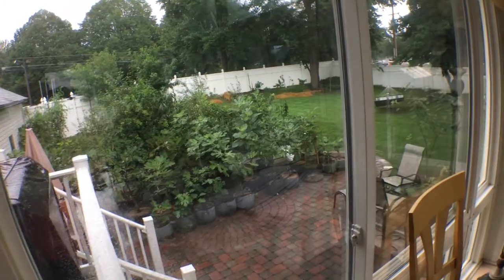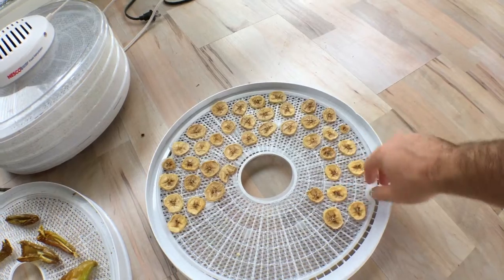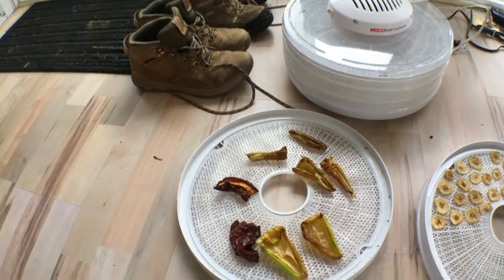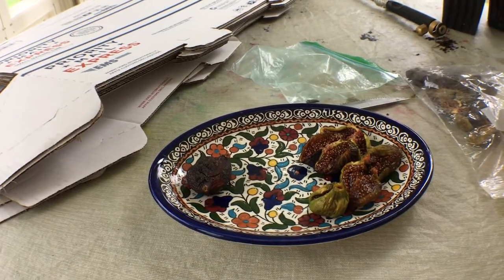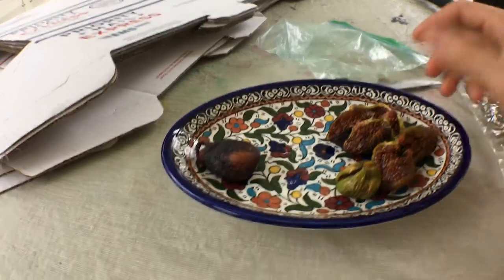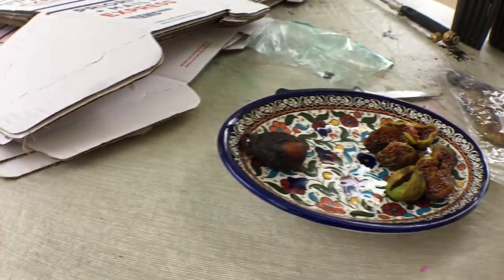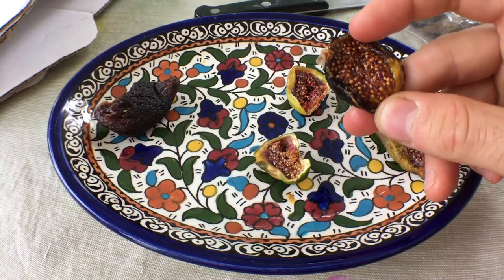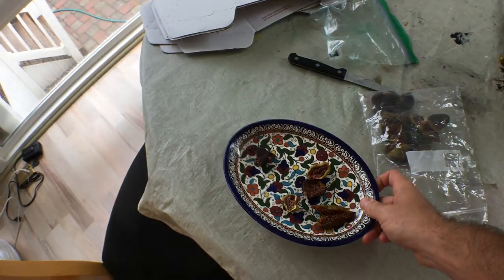All this Rain? At Least There's Dried Figs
In this video I show you guys some really incredible dried figs. Some from Portugal.. others from my buddy Steven in Texas. They can't be beat.

Instagram.com/rossraddi
Twitter.com/rossraddi